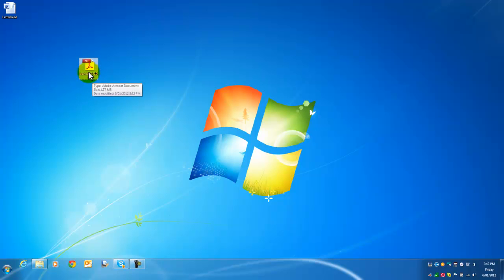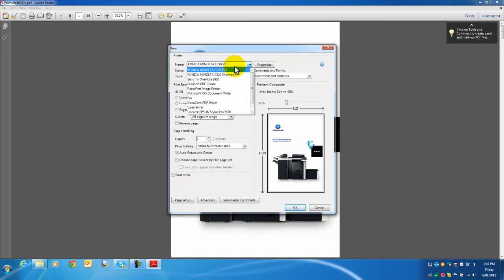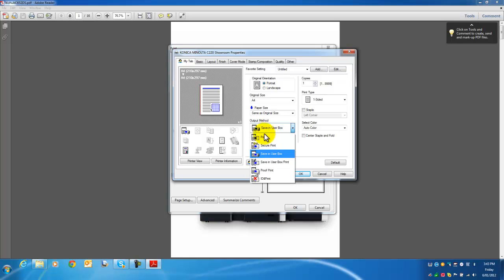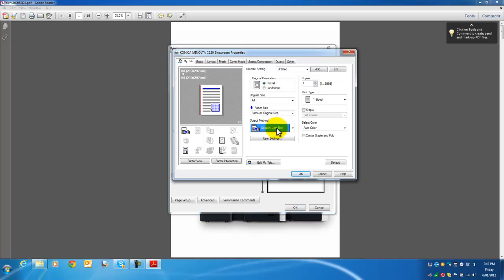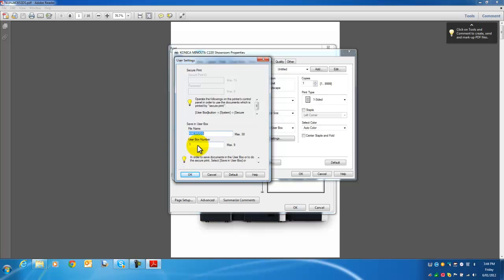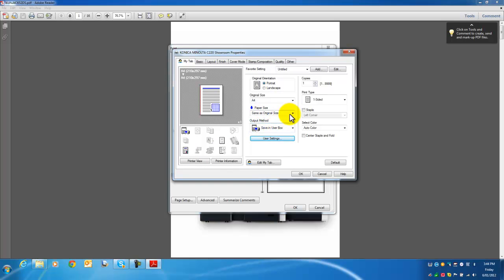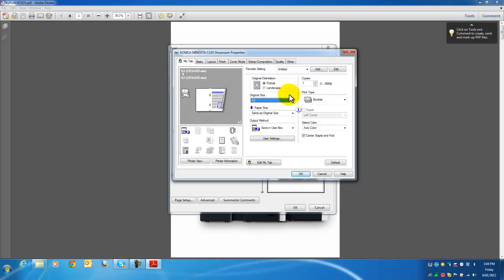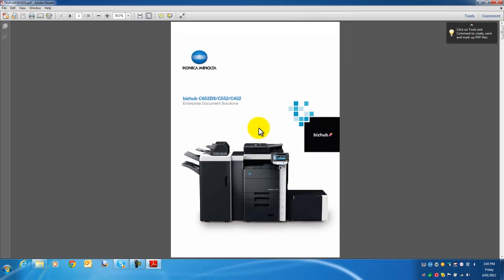How to Save Document in User Box on bizhub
How to Save a new document in the user box on Konica Minolta bizhub series